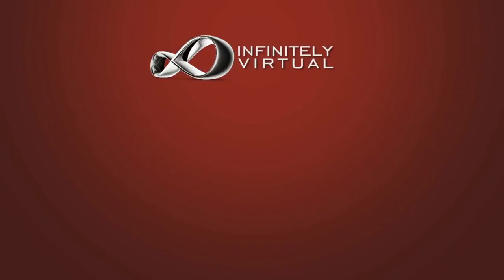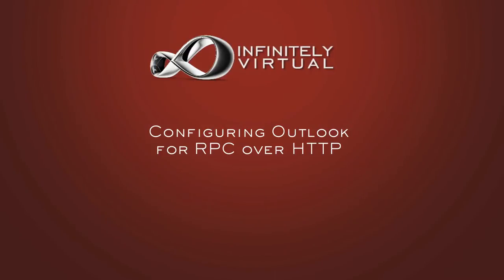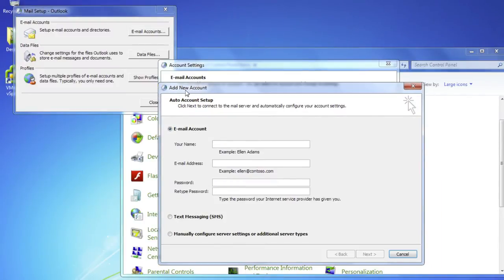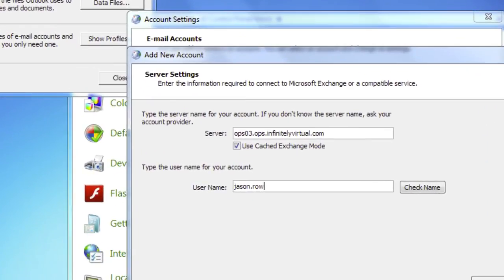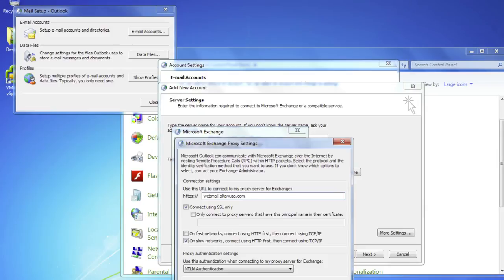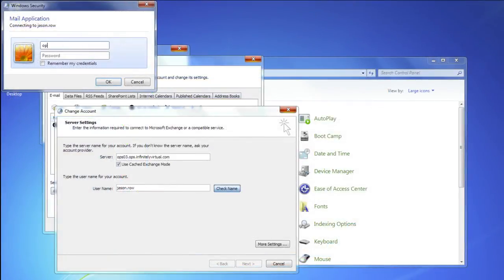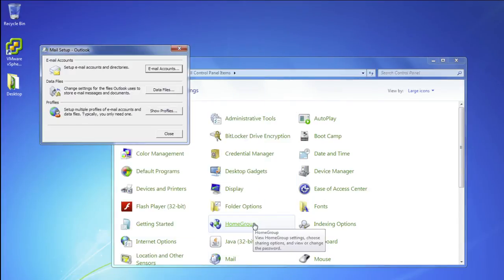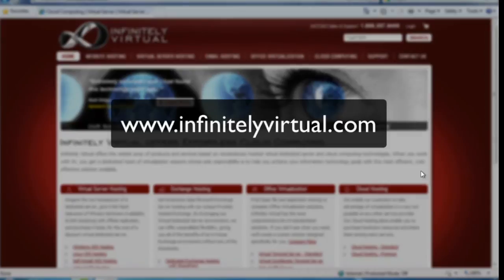How to Configure Outlook for RPC-over-HTTP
This video demonstrates how to configure Outlook 2003, 2007 and 2010 for RPC-over-HTTP.